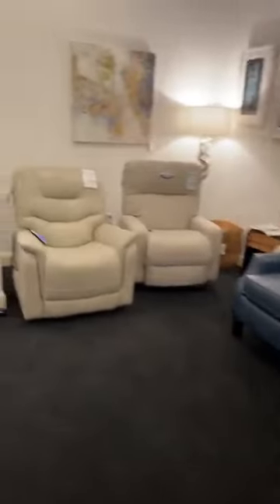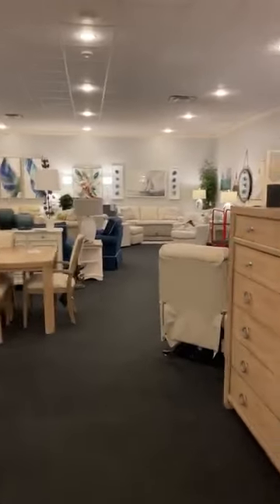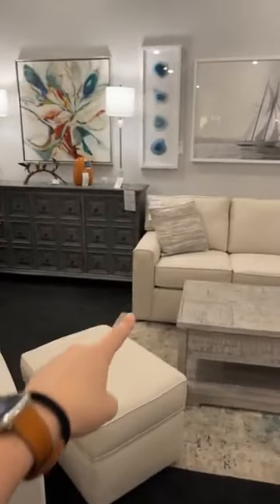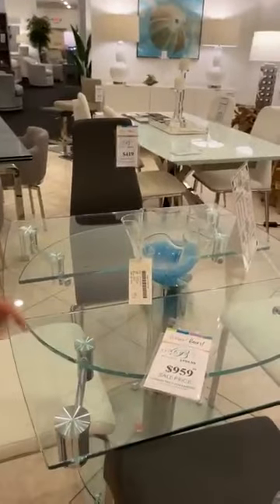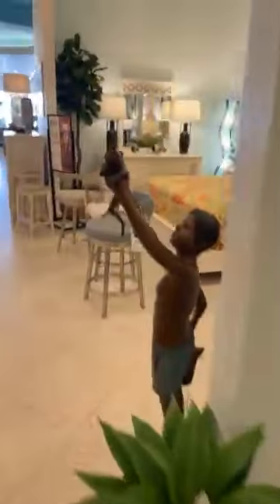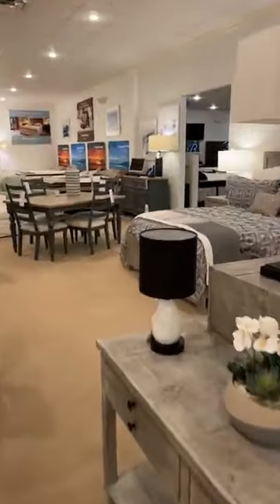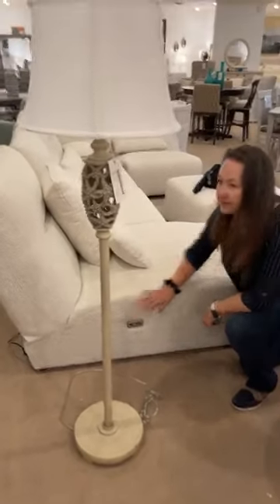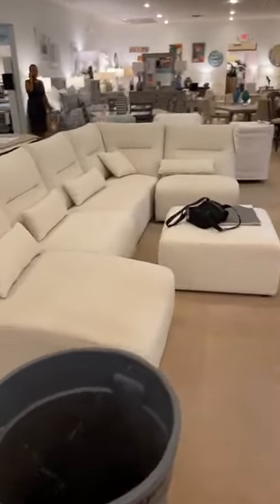Sofa Shopping| Sofa Set | Sofa Bed | Sofa Design | Ikea Sofa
1. Determine your needs and preferences: Identify the purpose and location of the sofa or furniture. Consider the size, style, color, and material that would best suit your requirements and personal taste.

2. Set a budget: Decide on a budget range or maximum amount you are willing to spend. This will help narrow down your options and focus on furniture within your price range.

3. Measure the space: Measure the area where you plan to place the sofa or furniture. Ensure to consider the dimensions of the doorways, hallways, and any obstacles that the furniture needs to pass through.

4. Research online: Browse through websites or online marketplaces to get an idea of the available options, prices, and customer reviews. This can help you compare different styles and brands.

5. Visit Furniture stores: Go to local furniture stores to see and test out the furniture in person. Pay attention to the comfort, quality, and durability of the items. Take note of any furniture that catches your eye and meets your requirements.

6. Test the furniture: Sit on the sofa or test the furniture to check for comfort and support. Consider the height and depth of the seats, as well as the cushion firmness.

7. Check the construction and quality: Examine the frame, legs, and overall construction of the furniture. Ensure that it is sturdy and well-built, as this will affect its durability.

8. Assess the fabric or upholstery: If applicable, assess the fabric or upholstery for its quality, color, and ease of maintenance. Consider factors such as durability, stain-resistance, and cleaning instructions.

9. Consider additional features: Determine if you require any particular features in the furniture, such as storage compartments or reclining mechanisms. Ensure that these features function properly.

10. Ask about warranties and return policies: Inquire about the warranty coverage and return policies for the furniture you are considering purchasing. This will provide you with peace of mind and protection in case of any unforeseen issues.

11. Make a decision: Based on your research, testing, and overall satisfaction with the options available, select the sofa or furniture that best meets your needs, budget, and preferences.